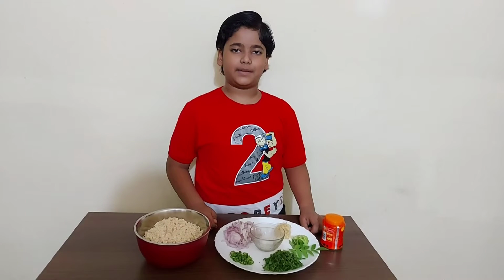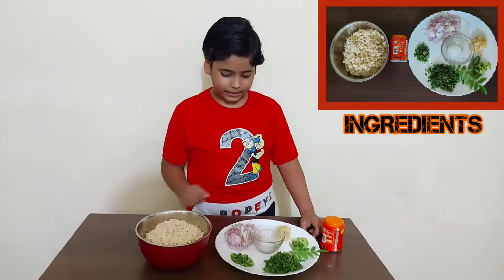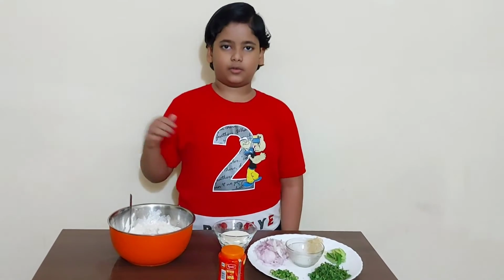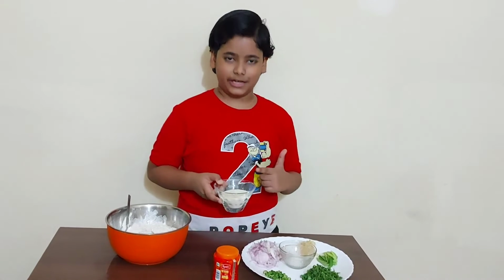VADA southindianrecipe monsoonspecialsnacks winterspecialsnacks indiancuisine creatingforindia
VADA